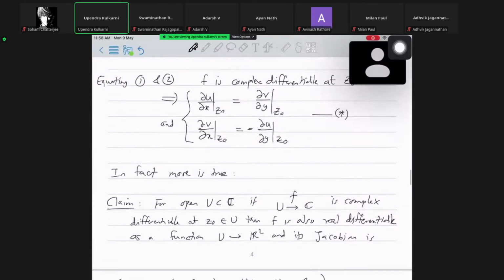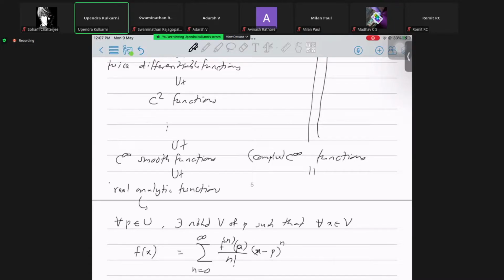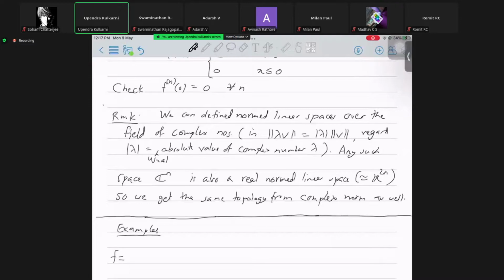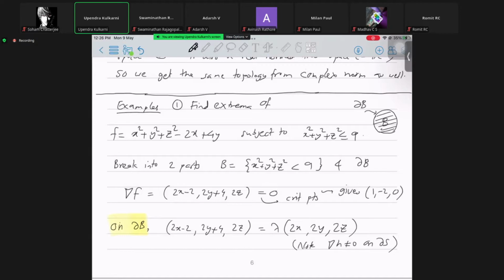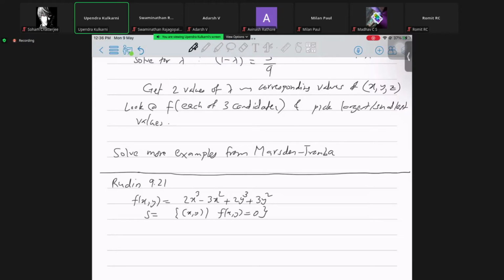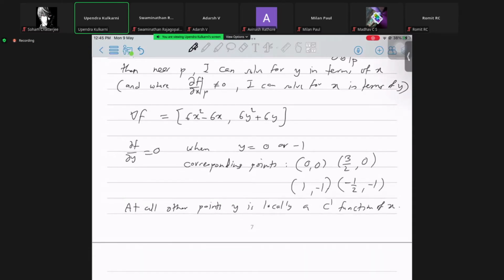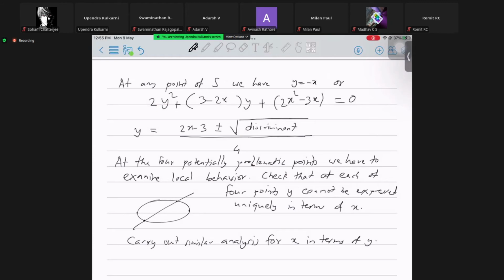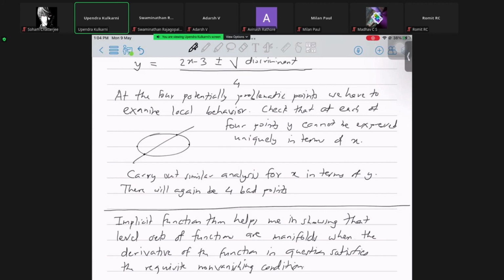Real Analysis 2 - Lecture 35 - Upendra Kulkarni - 04.05.22